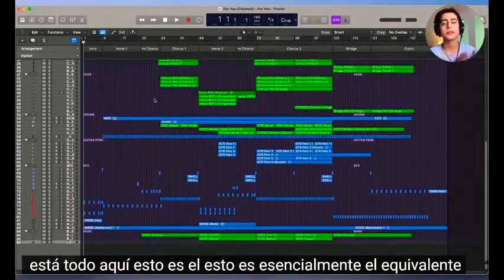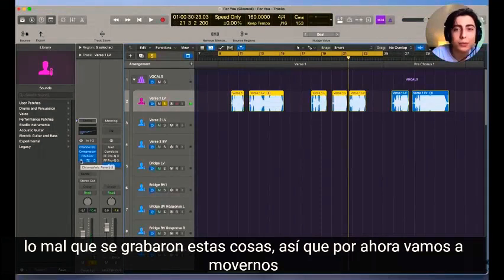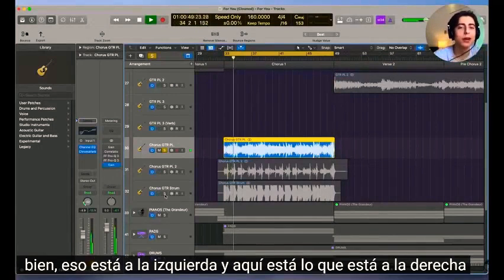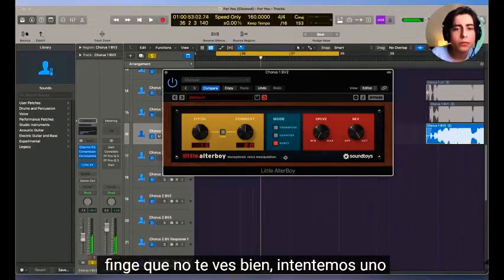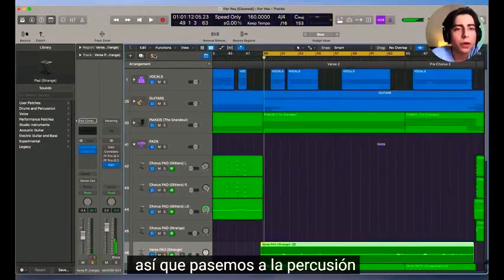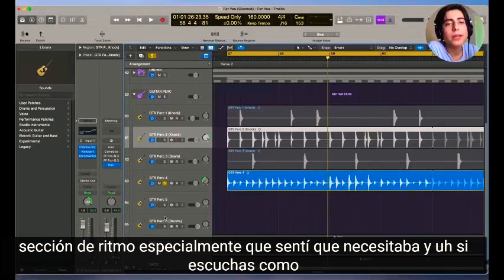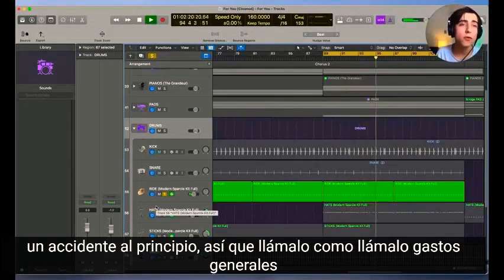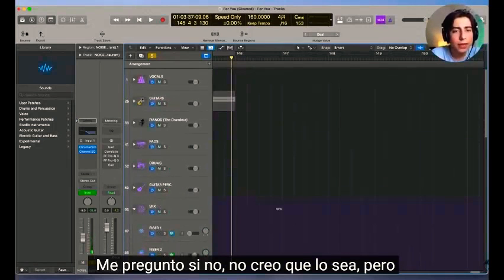Live de aidan #32 (subtitulado)